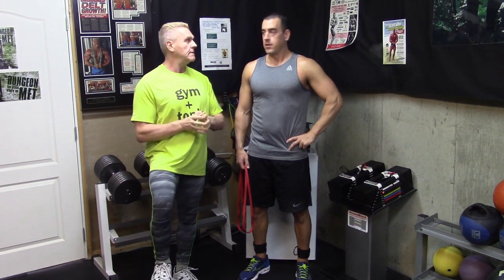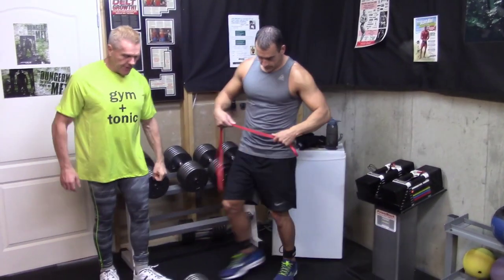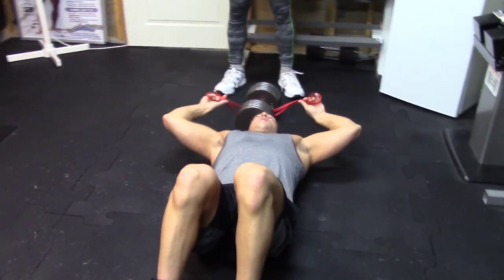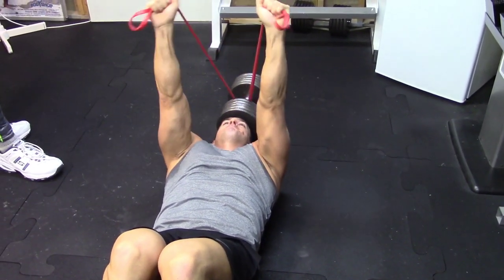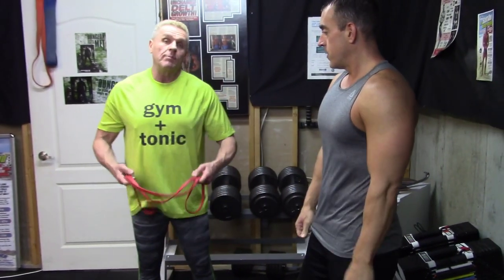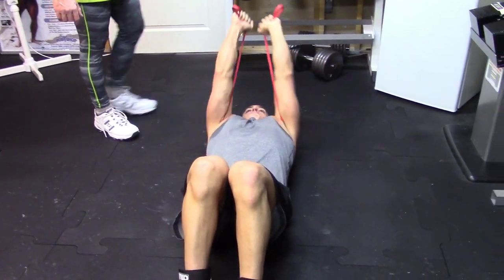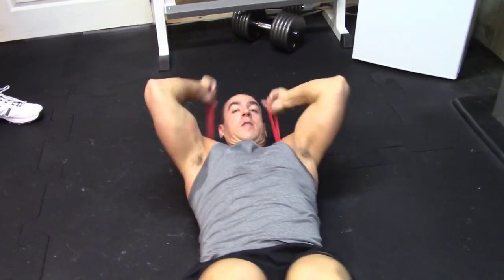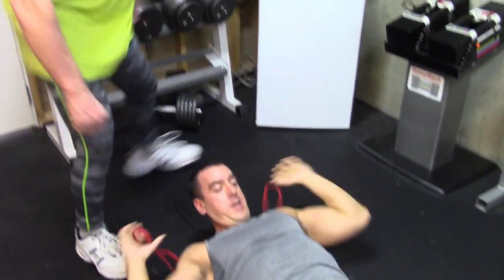What Are The Best Triceps Exercises with Resistance Bands? Lying Triceps Extensions!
Select the desired tension level of resistance bands. Anchor the bands to a sturdy low attachment – use either a hammer grip or a regular grip and execute the lying triceps extensions as you see here.

Always reach for the ceiling at the top of the movement in order to emphasize a forced contraction. (This enhances mind/muscle connection as well.)

You can also just use your back as an anchor and put the bands under the arm pits and perform the movement the same way.

So, this is just another way that is simple and easy to execute bodypart training any time and any place and mimicking some of the most effective iron exercises at the same time